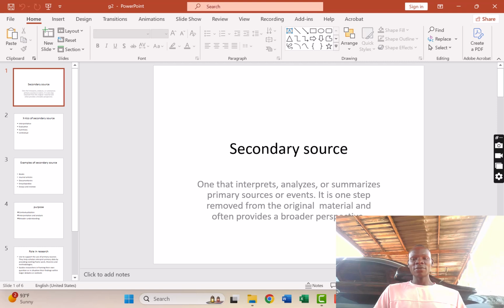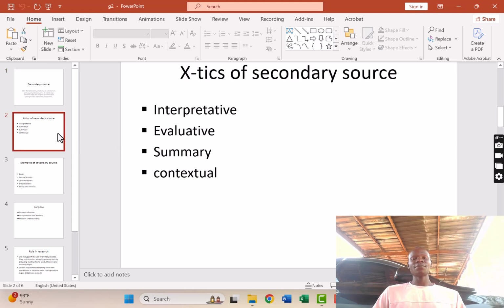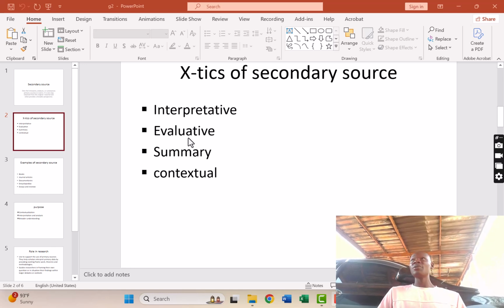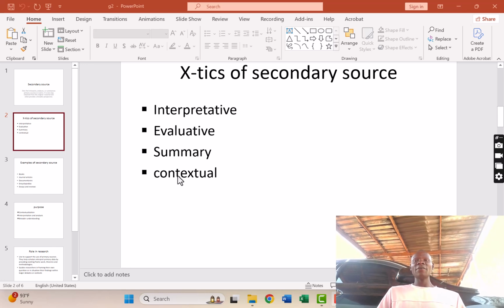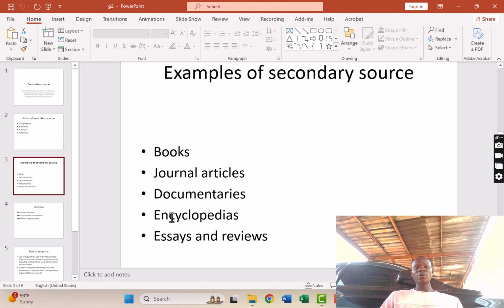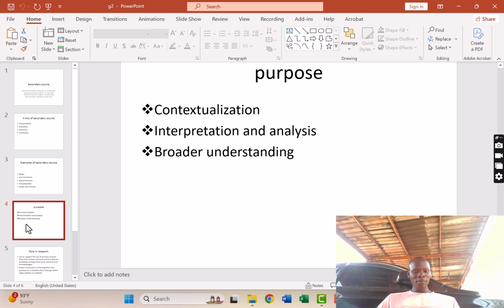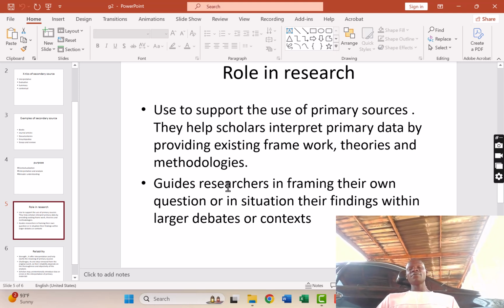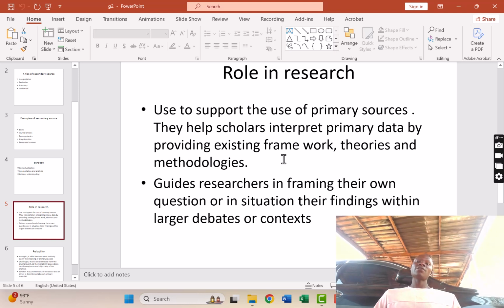informed ideas of secondary source